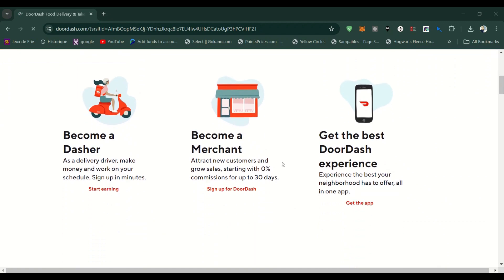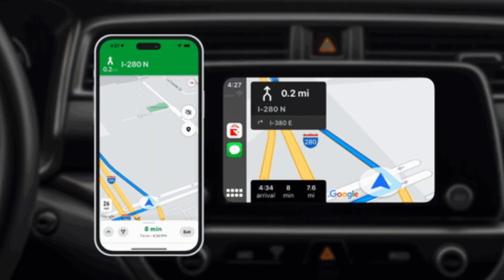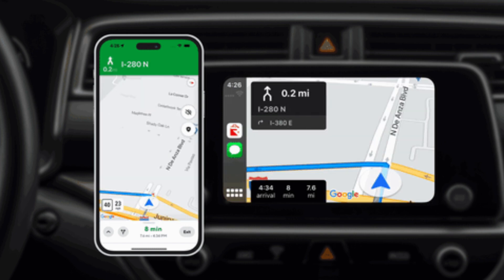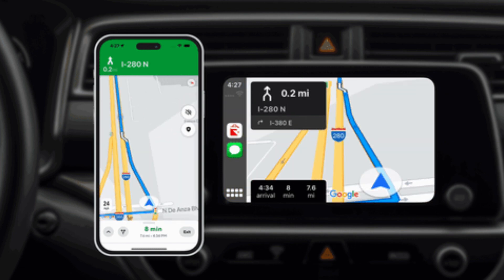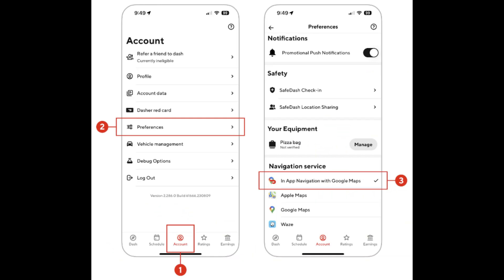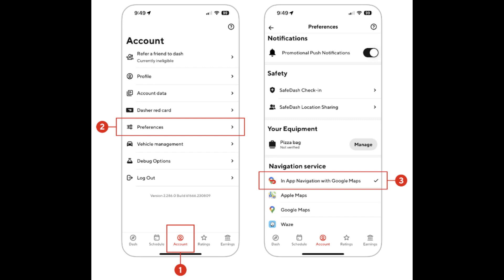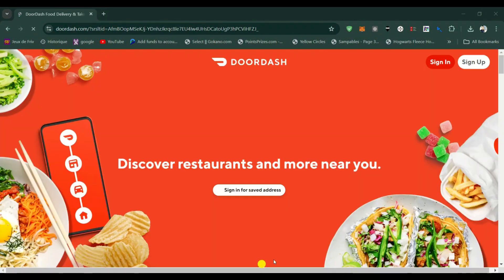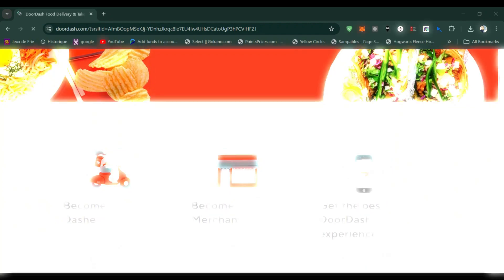How To Add Doordash To Carplay (2025)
How To Add Doordash To Carplay
 Simply connect your phone to CarPlay via Bluetooth or USB (depending on what your car supports) to get started. The Dasher App should automatically show up in the list of apps available on the CarPlay screen, and integrated parts of the Dasher app will display on the CarPlay screen accordingly
Is DoorDash on CarPlay?
Dashers can now use Apple CarPlay to sync their iPhone's interface with their car's built-in entertainment and information systems, helping drivers use key apps while reducing phone interactions